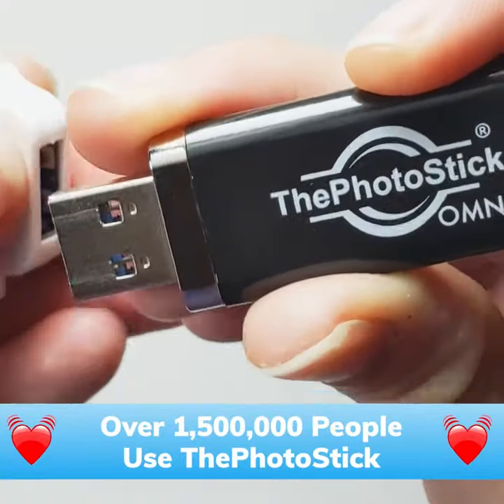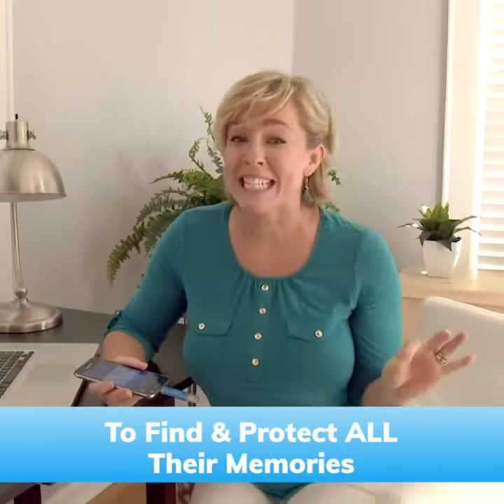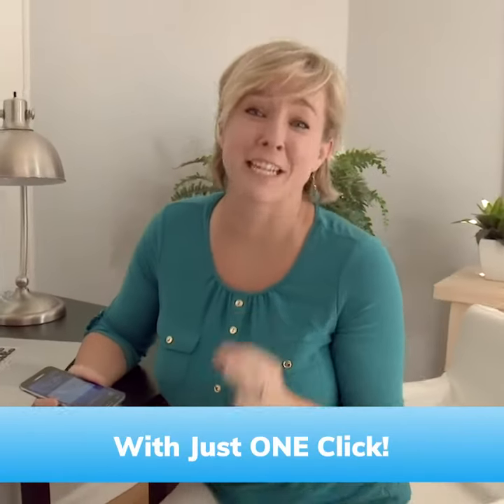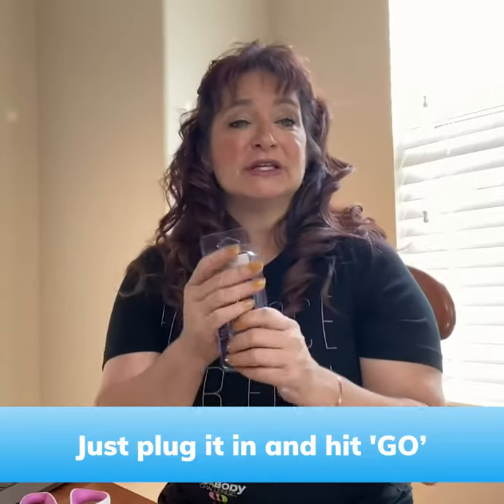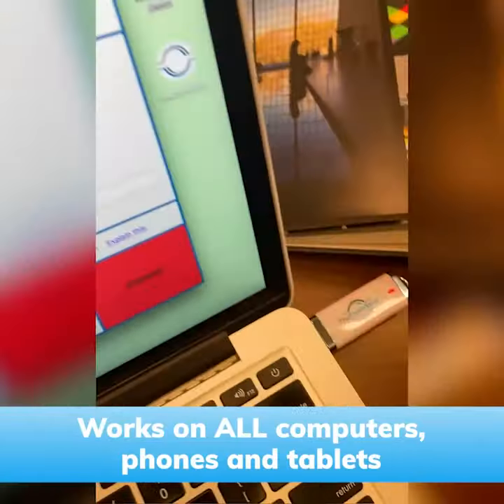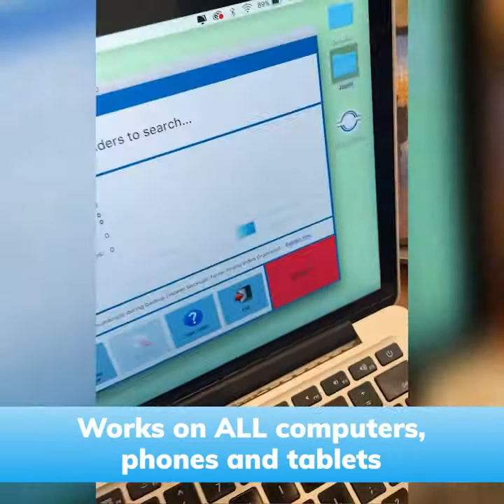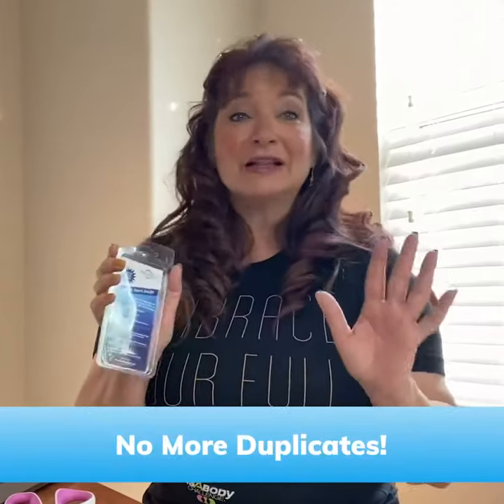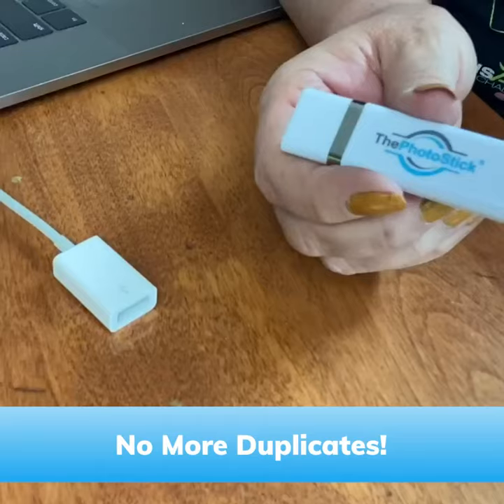Photo Stick Omni | The Best USB Back Up Device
Are you sick and tired of constantly backing up your photos in case something happens to them? Introducing the new Photo Stick Omni: a must-have for all photo lovers. This one device lets you backup, save, store photos on it—and then share them whenever and wherever you want with friends and family members! Simply insert or remove the SD card when needed from this sleek multifunctional device. Stop worrying about accidents destroying your memories with an unreliable copy job.
Brilliant all-in-one backup device for families with children who regularly lose their data or have trouble saving them the first time around!